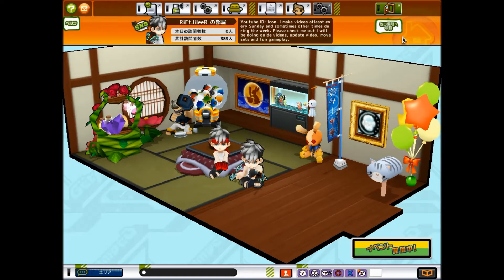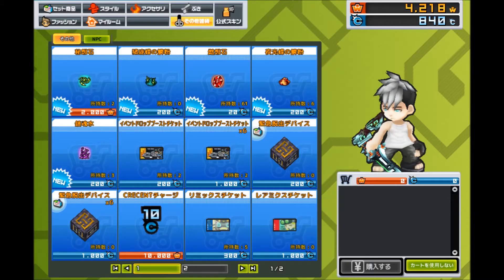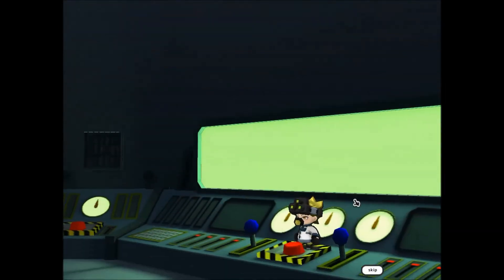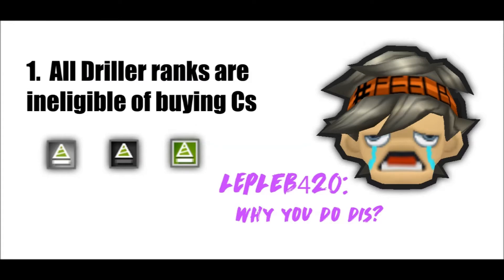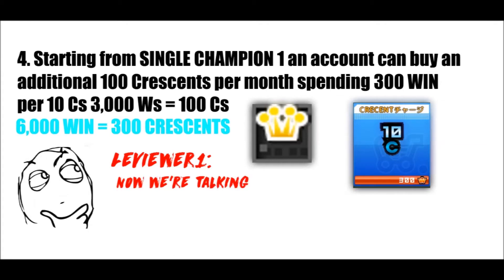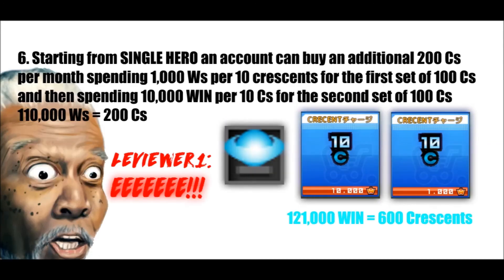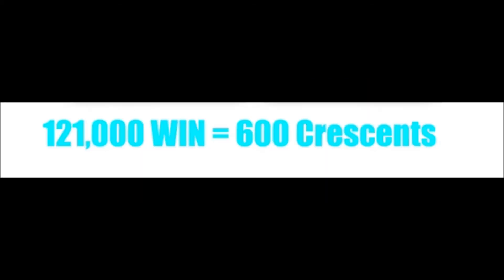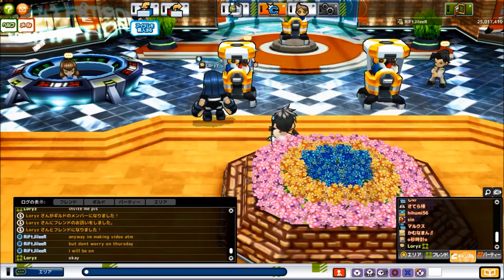GetAmped 2 Guides: GetAmped 2 JP's Monthly Crescent Conversion System (M2CS)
Hi guys, I tried some new things in this guide video. I used a very structured script for the content of the guide and recorded with different scales. I also am thinking of recording in a 1280x720 scale instead of my preferred gameplay frames of 1024x768 because it looks nicer. This would change how I record any video however.